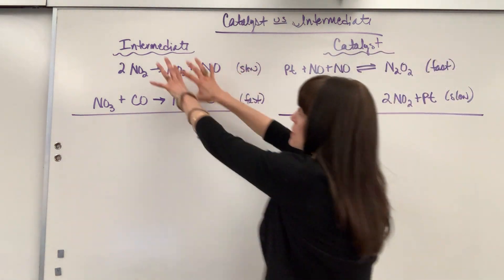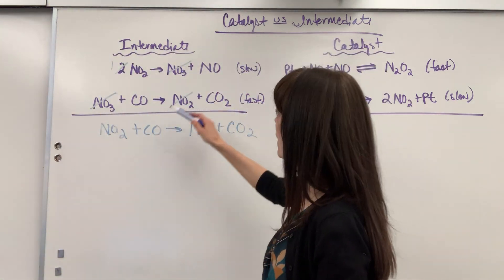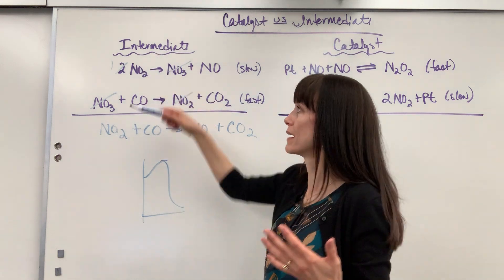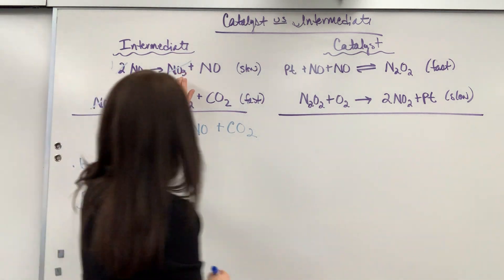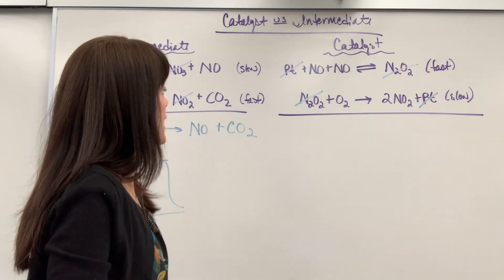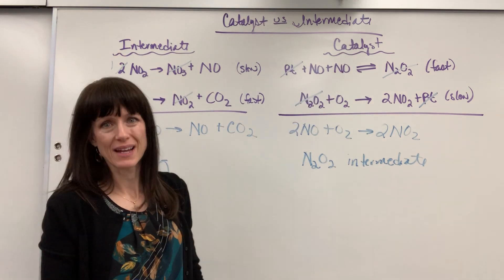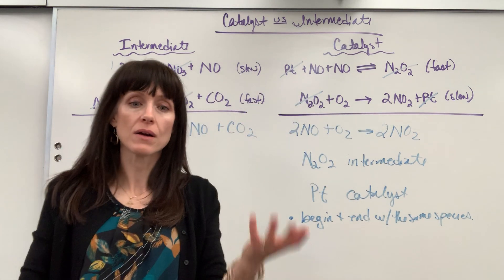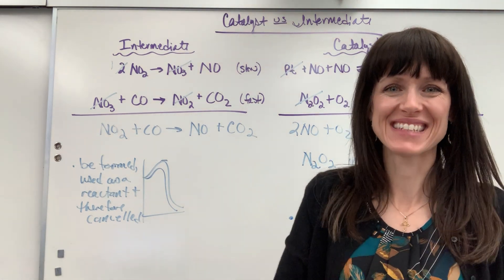Catalyst vs Intermediate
Comparison and example of a catalyst versus an intermediate in a set of elementary reaction mechanisms.